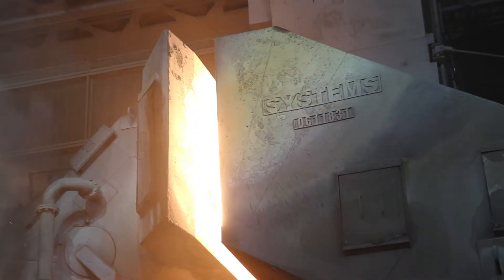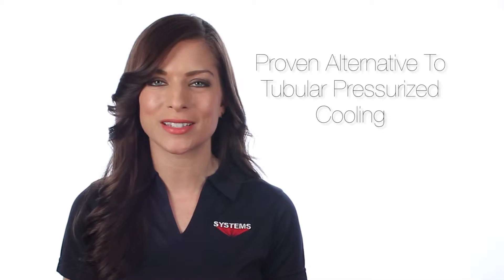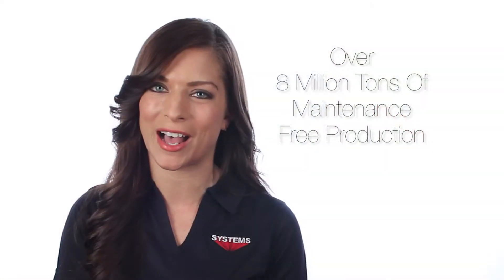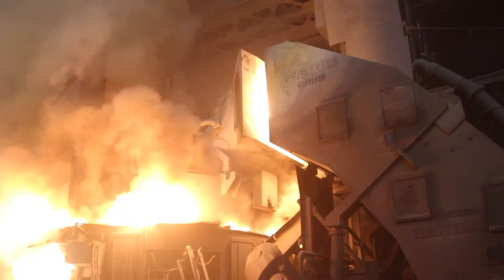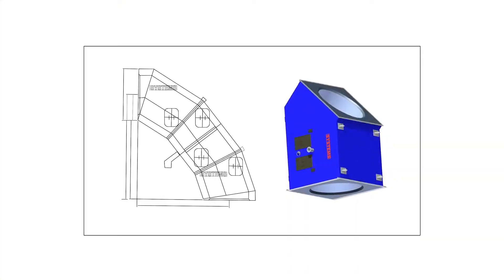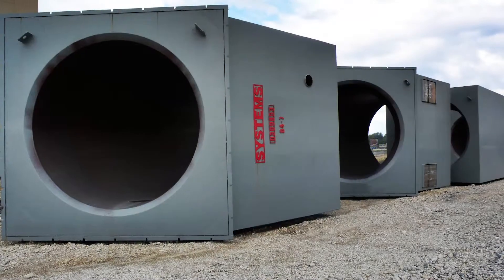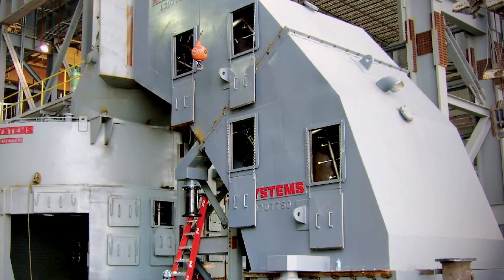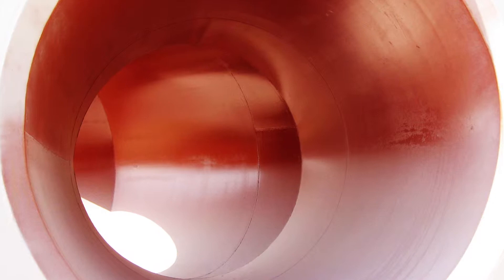Systems Spray-Cooled™ Off-Gas Ductwork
Systems Spray-Cooled™ direct evacuation off-gas ductwork is benefiting steel mills and and foundries alike. Benefits of Systems Spray-Cooled™ off-gas ductwork include: lowering cost, easing maintenance burdens, increasing safety and increasing productivity. Spray-Cooled™ equipment is a proven alternative to tubular pressurized cooling. Our customers have experienced over 8 million tons of maintenance free production out of our off-gas ductwork.